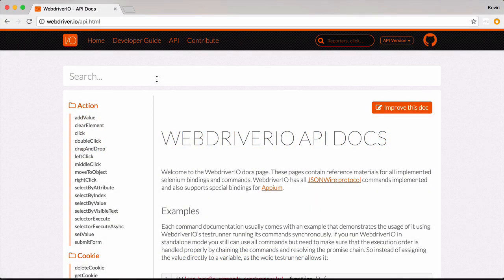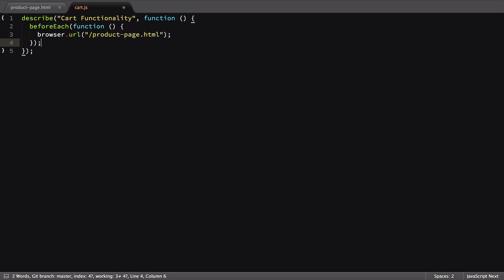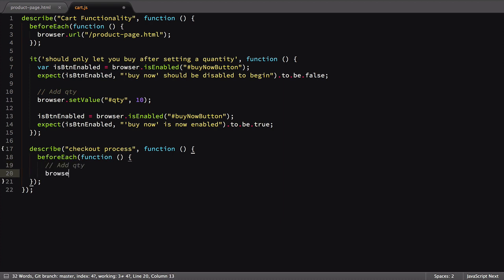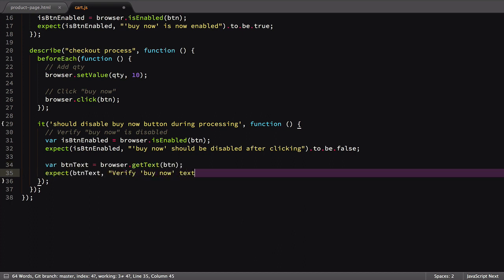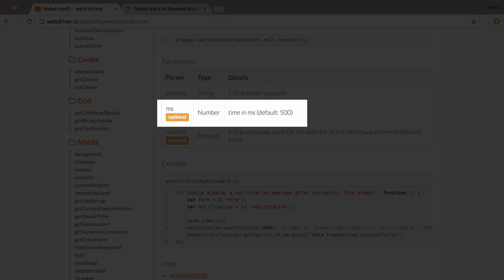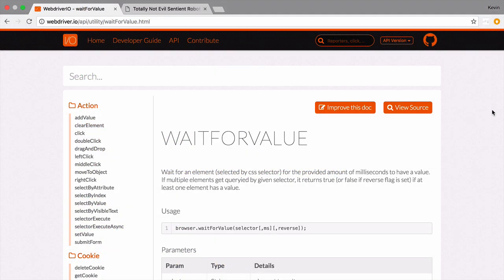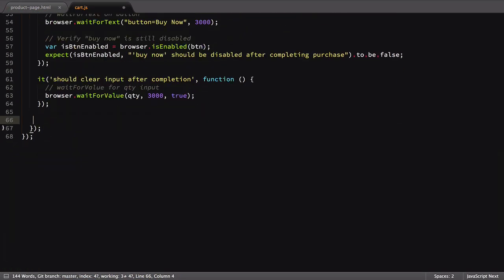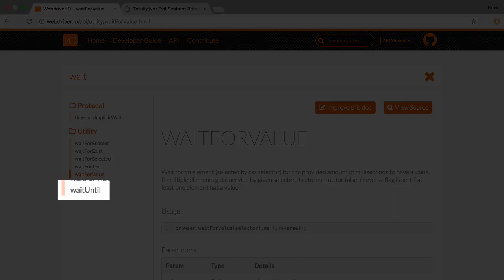Lesson 4g - The waitFor Commands